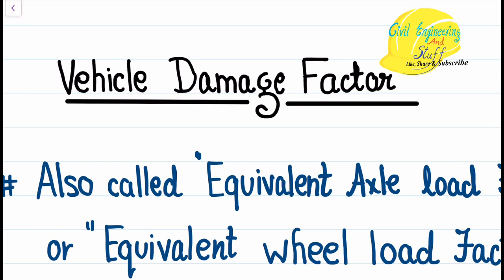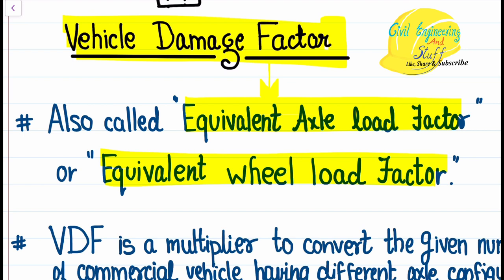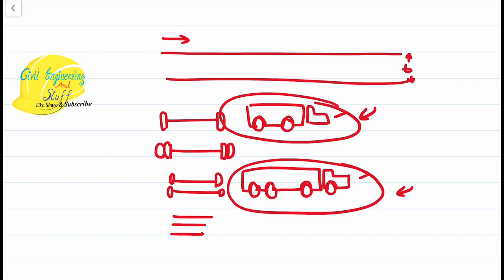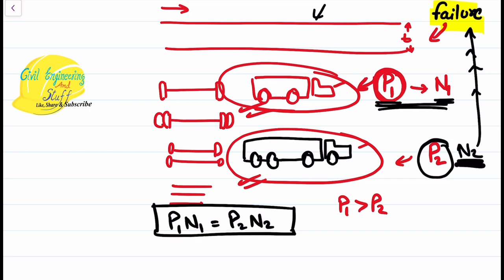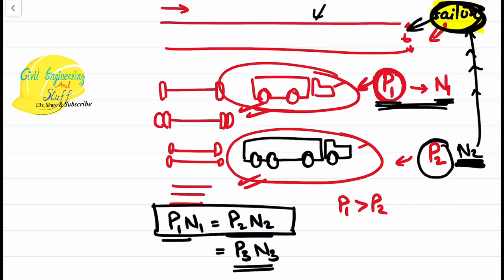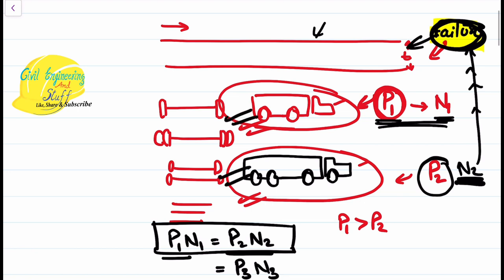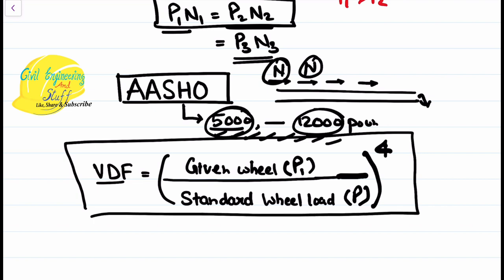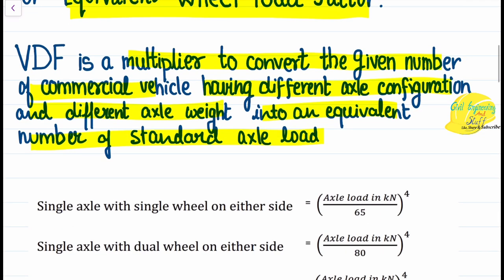What is vehicle damage factor? | Equivalent axle load factor | Equivalent wheel load factor and use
In this video lecture, we try to understand what is vehicle damage factor and how it is used in deciding the payment thickness.